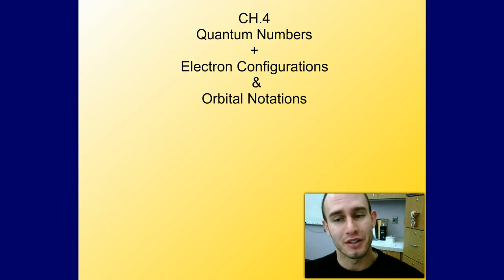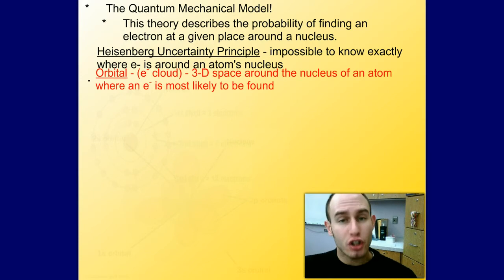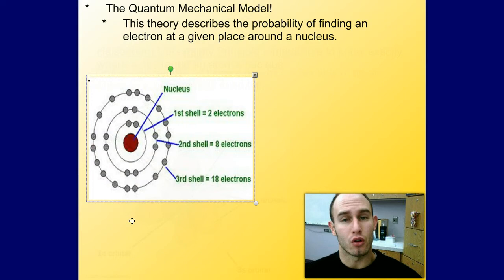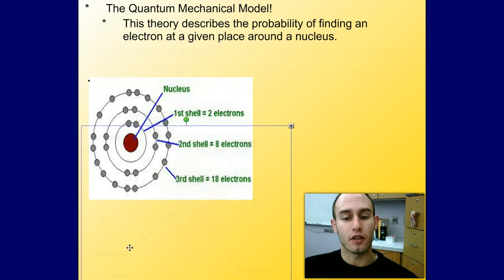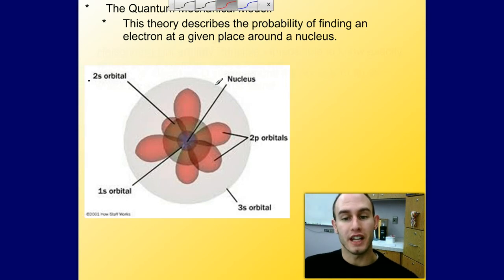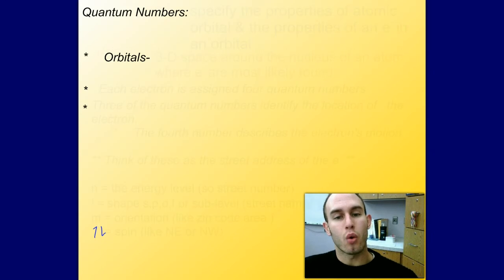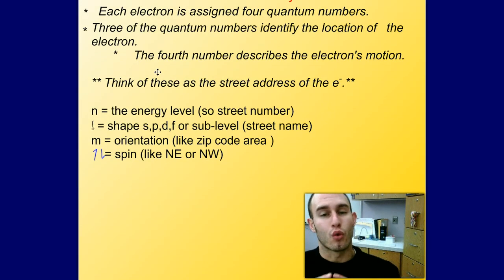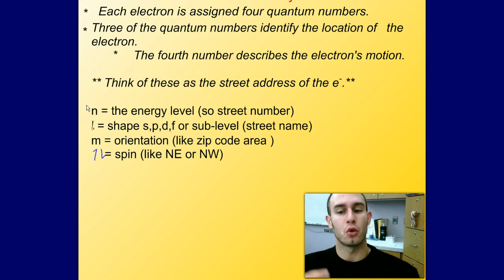4-2 Quantum Numbers and Orbitals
Intro video to discuss quantum numbers as street addresses and orbitals in the quantum mechanical model of the atom.